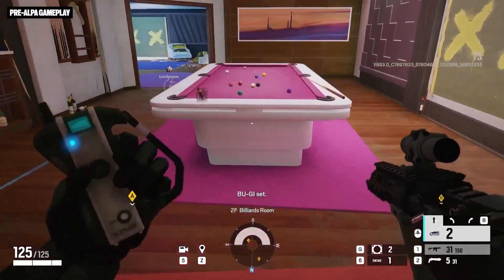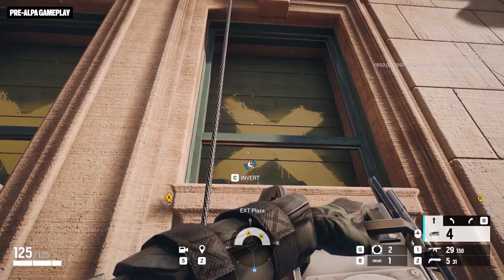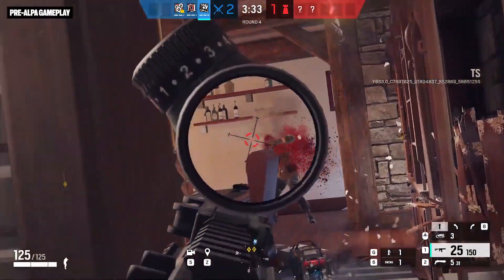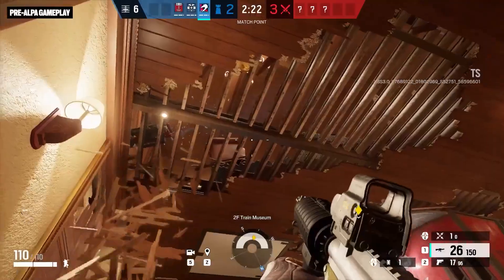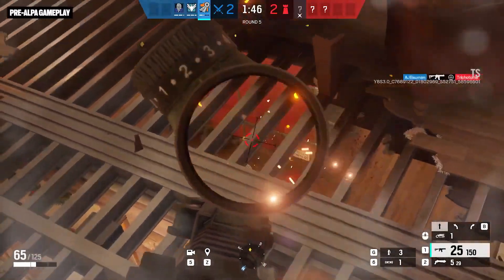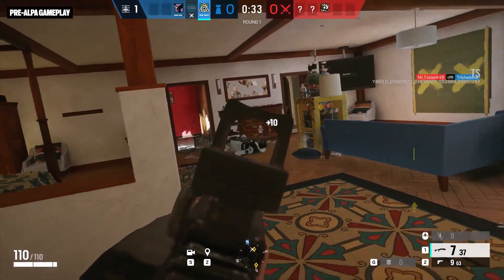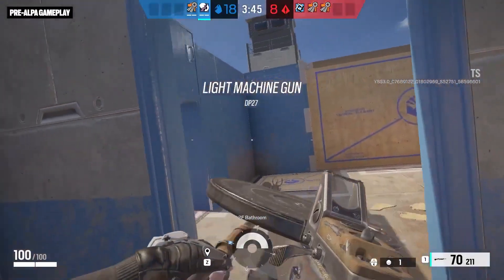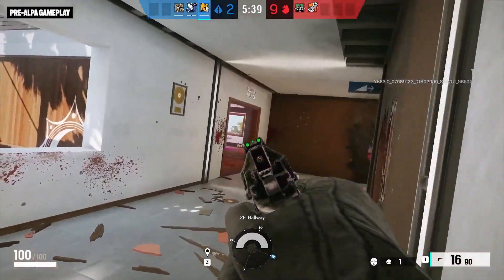Rainbow Six Siege - Official Operation Heavy Mettle Ram Gameplay Overview Video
Rainbow Six Siege is introducing Ram to the game with Operation Heavy Mettle. Get the rundown on Ram's kit including her unique gadget the BU-GI Auto-Breacher, an armored drone that tears apart destructible floors, busts through barricades, and wrecks Defender traps as it rolls autonomously forward on its path. Operation Heavy Mettle launches with Ram for Rainbow Six Siege on August 29 for PlayStation 4, PlayStation 5, Xbox One, Xbox Series S|X, and PC.